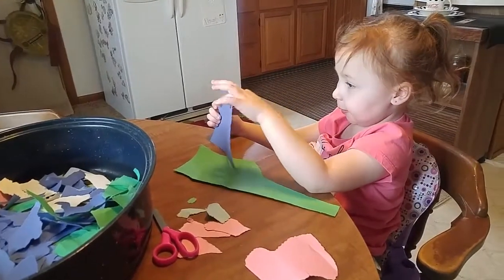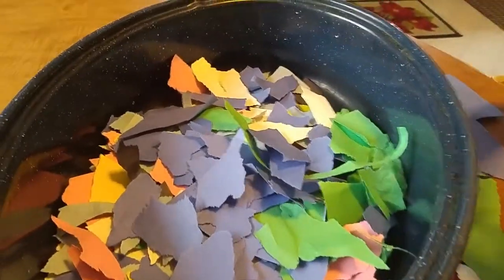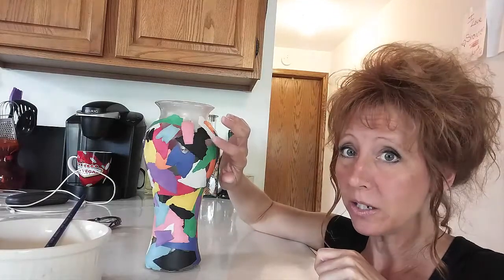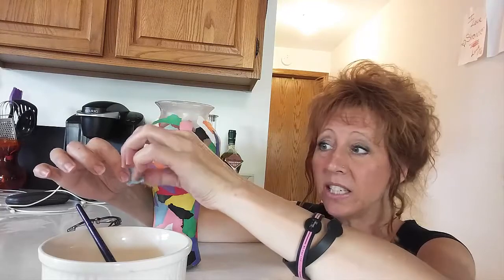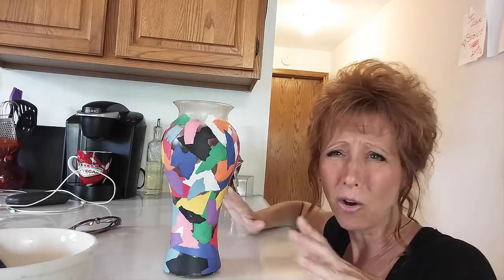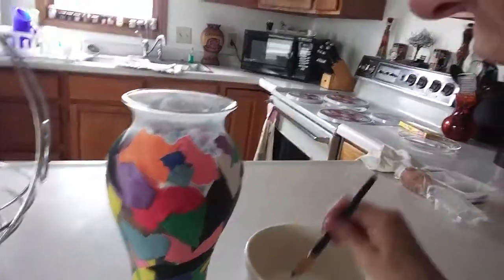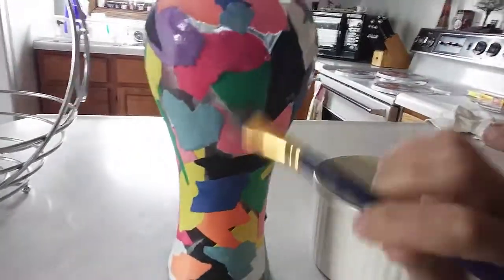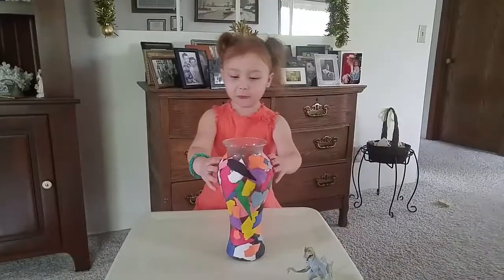Happy Mothers Day Kennedys Decoupage project 2017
Hello and thanks for stopping by!  This Decoupage project with my granddaughter was AMAZING FUN !!  I am a NanaPrenure, I have my own business and can make my own hours so that I have TIME to do what I want !!
Here are my websites that will give you information on how you can work for yourself and have the time freedom like I do!